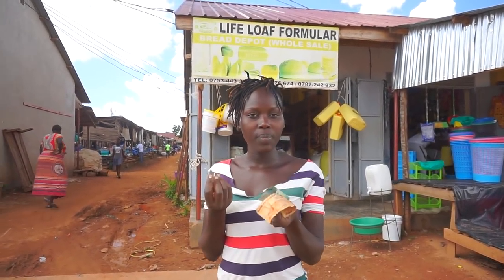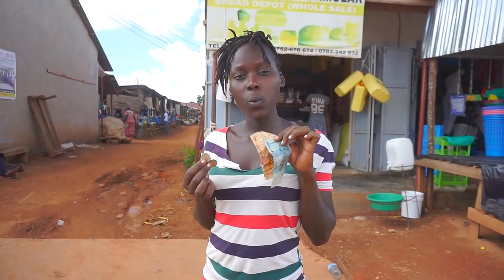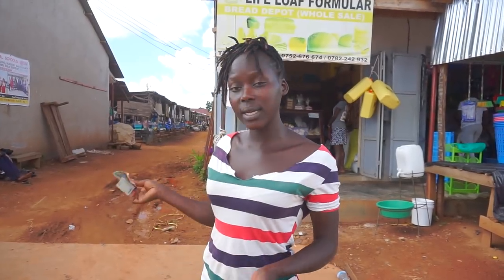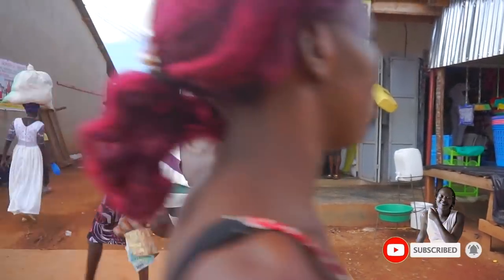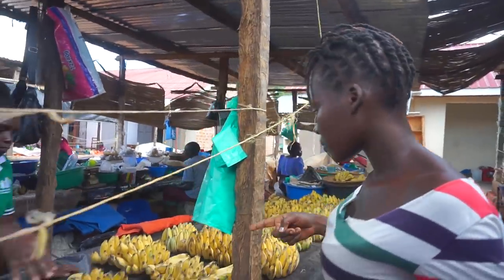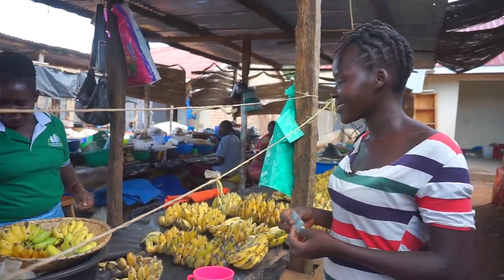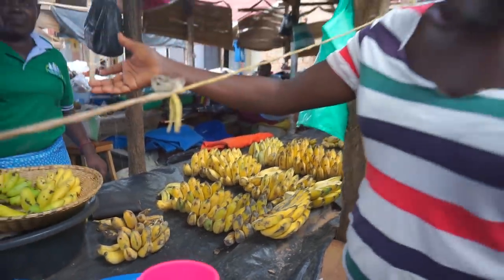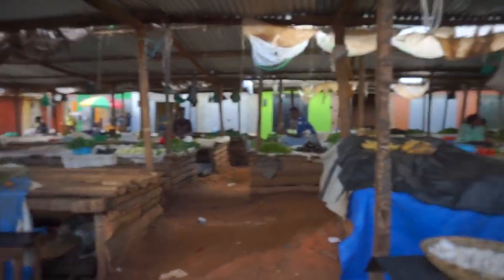$1 in my Village market // African Village girl's Life